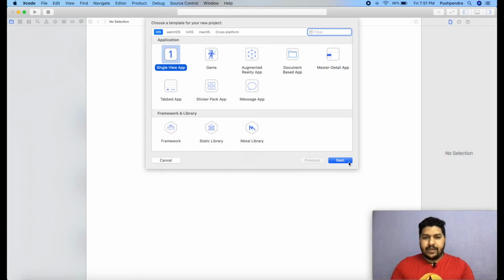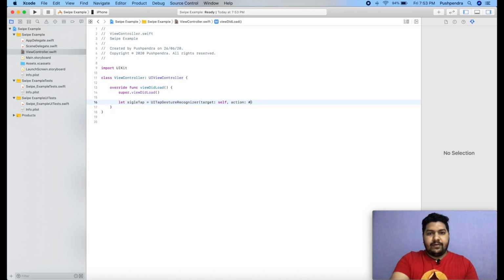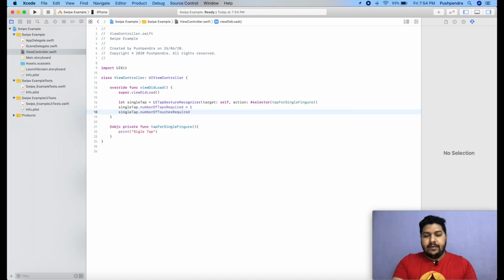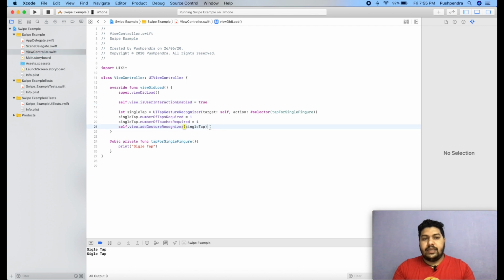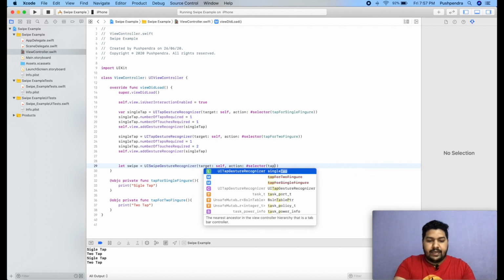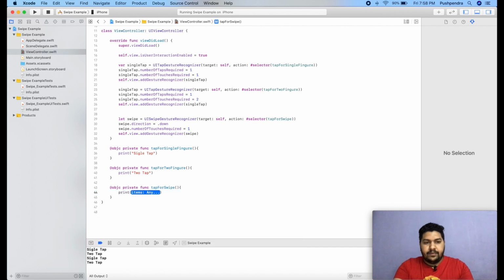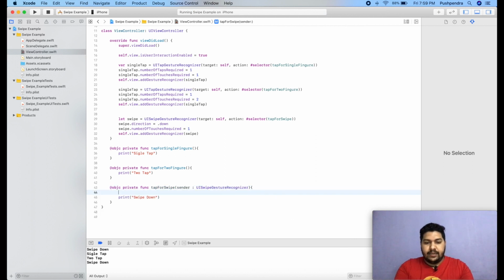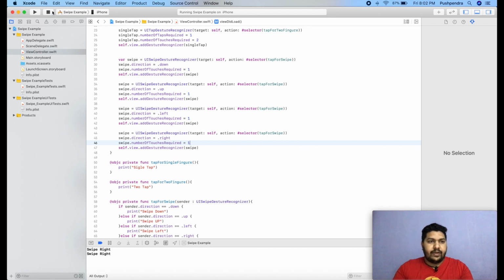Tap and Swipe Gesture in iOS with Swift 5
Hey, Guys welcome to this tutorial. In this complete video, I will make you understand about the quick trick that how you can integrate Tap or Swipe Gesture in iOS with Swift 5 programming language. And this is a simple way to achieve our goals. By this small trick, you can make your iOS application more attractive and more function-able with the help of UITapGestureRecognizer and UISwipeGestureRecognizer. So watch the complete video. And if you watched the complete video then do not forget to give your suggestion. Because your feedback & suggestions do matter for me 😊😊😊😊👇🏻

And finally, I would like to say that, If you like this video and it’s helpful for your project then click on like button and do not forget to subscribe to this YouTube channel for future updates.